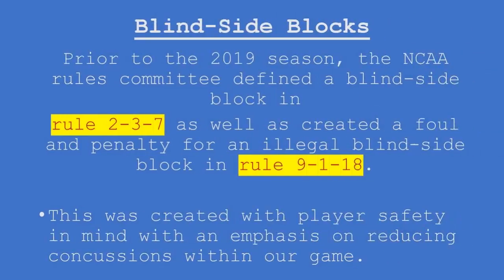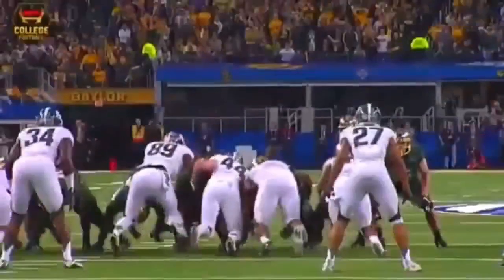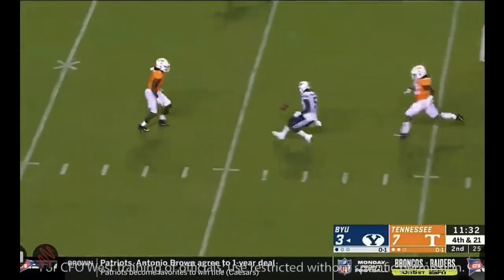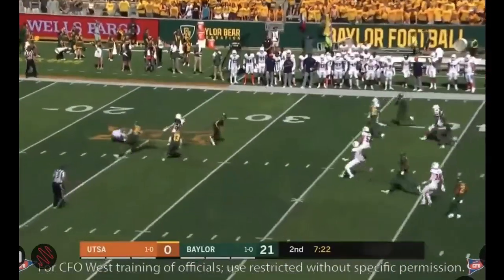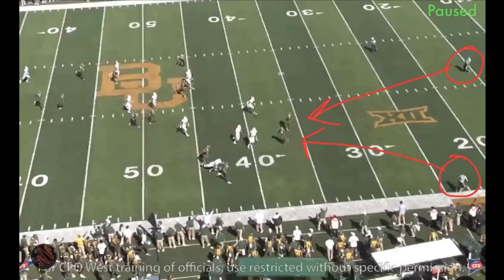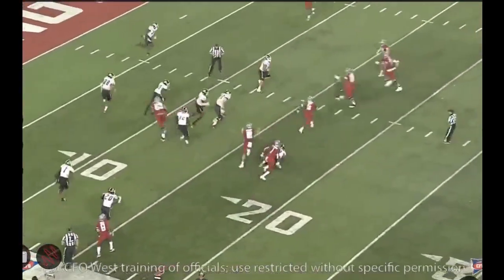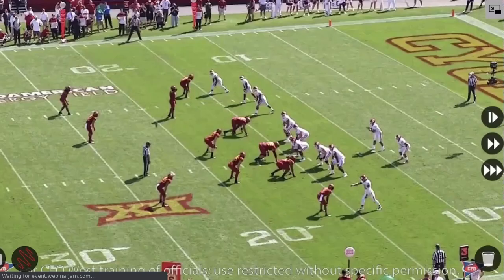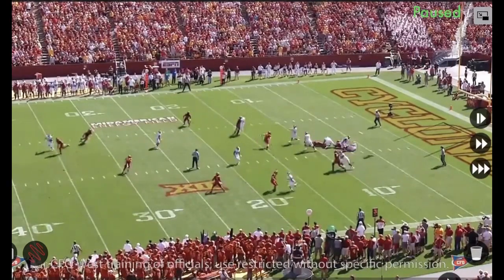2020 Virus Virtual Clinic - BLINDSIDE BLOCKS